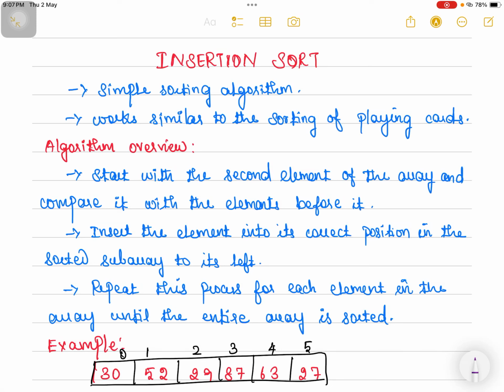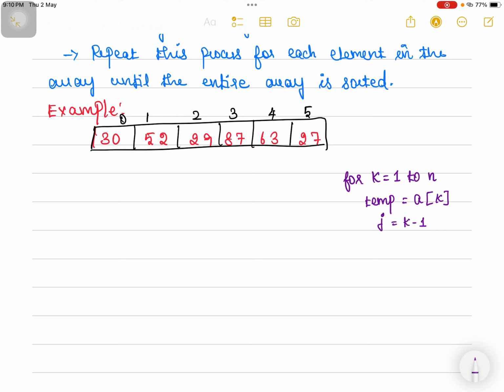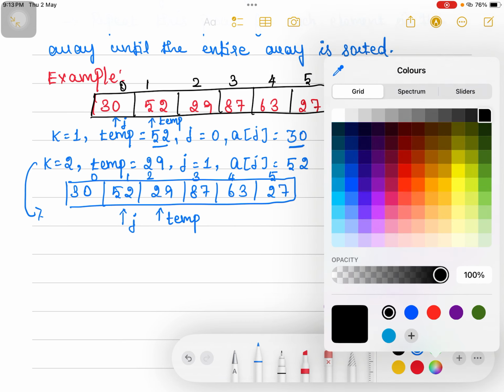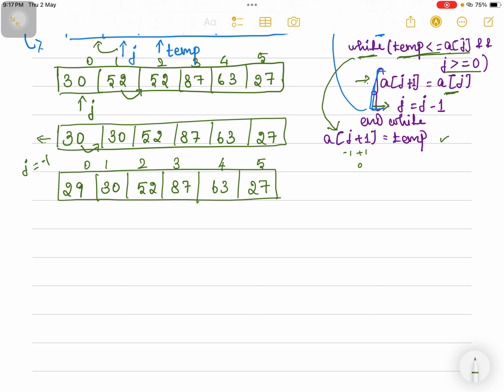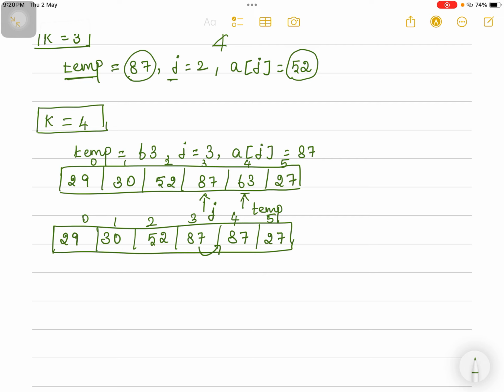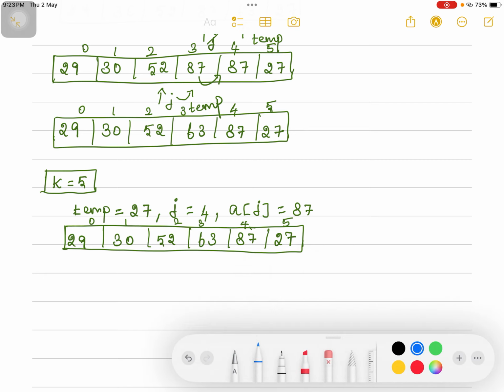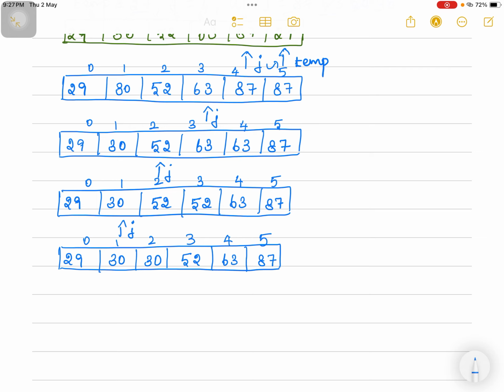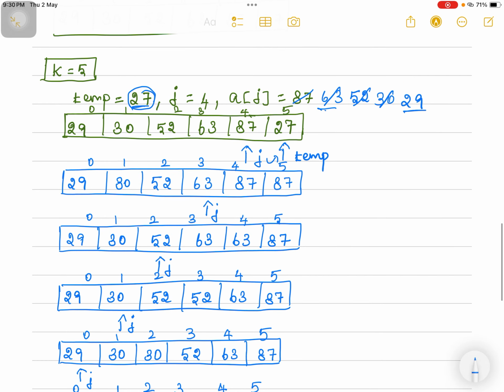Insertion Sort Algorithm - Example